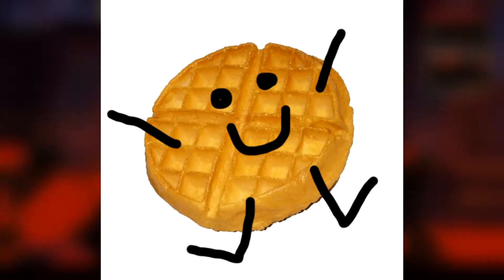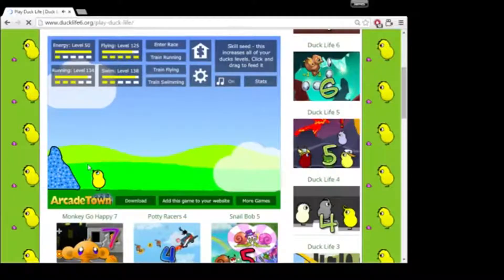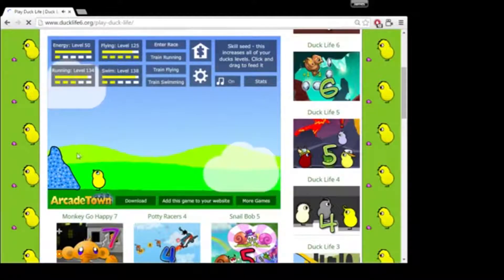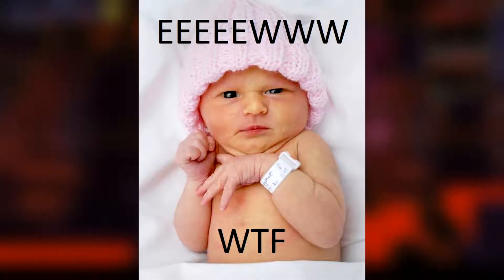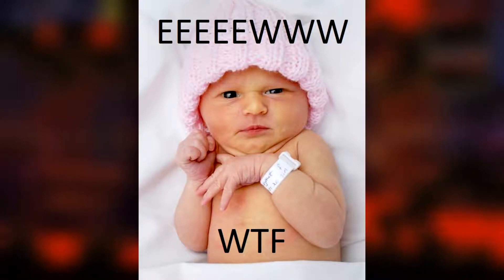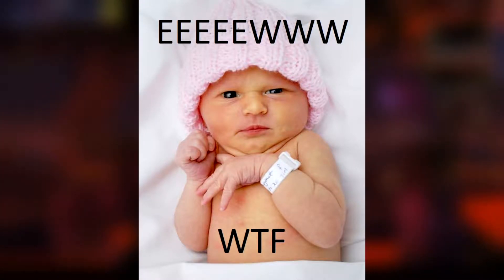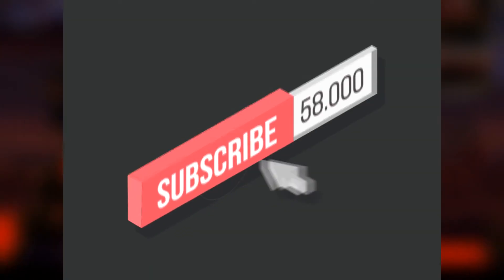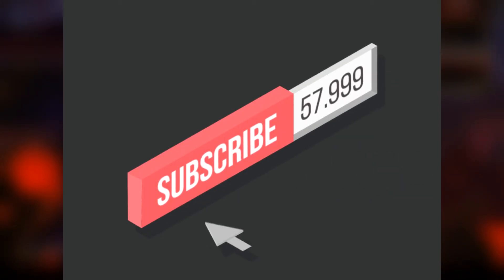Update Video / Channel Trailer 2018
not really a trailer but whatever, too lazy make a real one so here you go

oh and the background videos are mine so no copyright :)